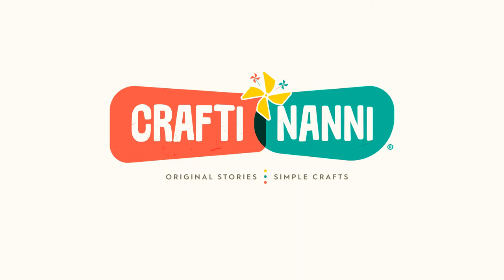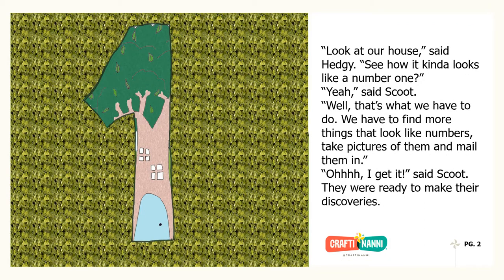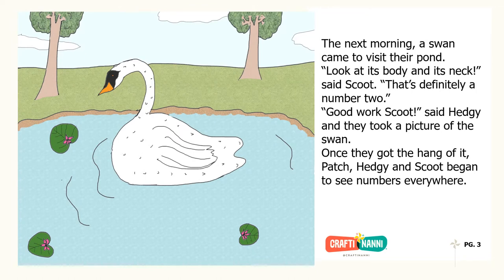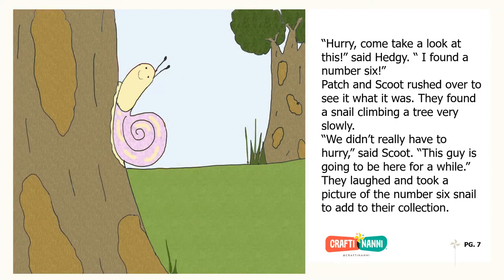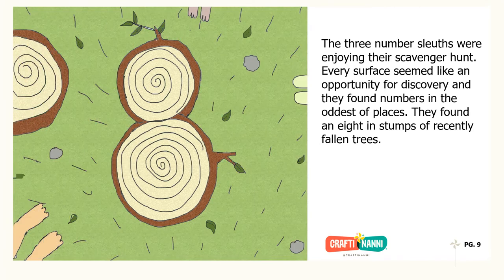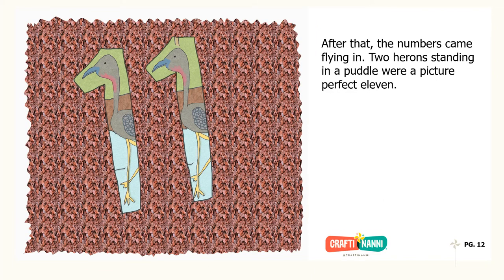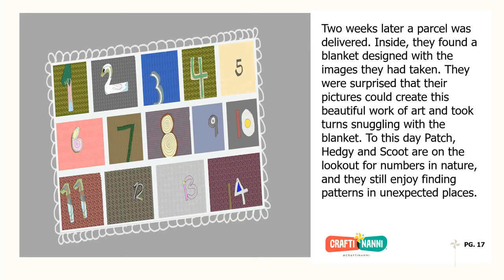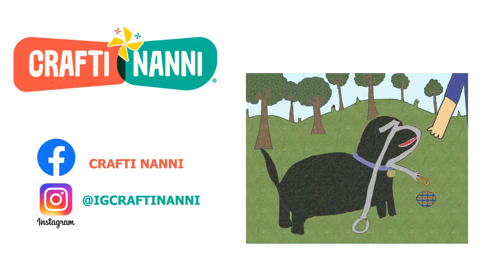Patch, Hedgy and Scoot Numbers in Nature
Patch, Hedgy and Scoot use new eyes to find numbers in everyday places.

Craft Idea: See how many numbers and patterns you can find in unexpected places!